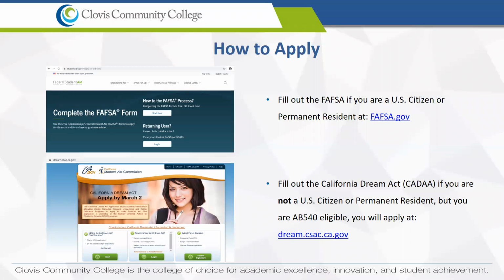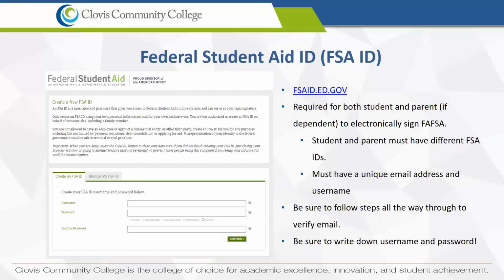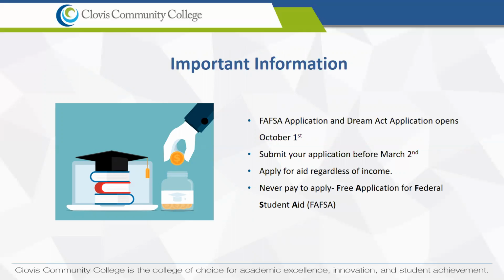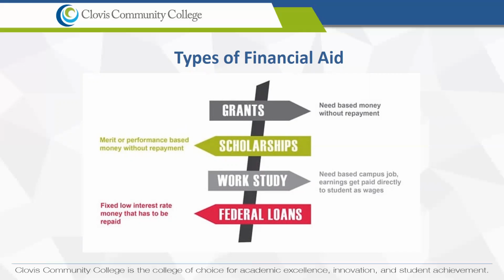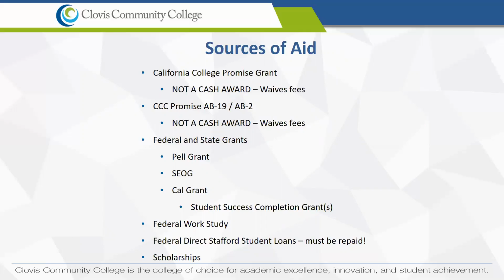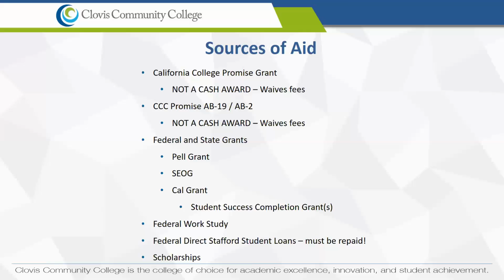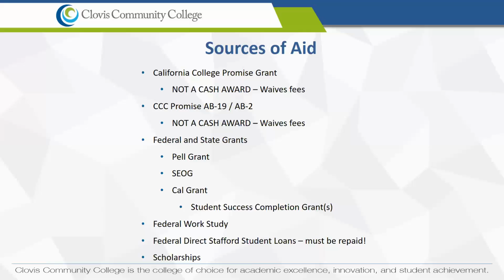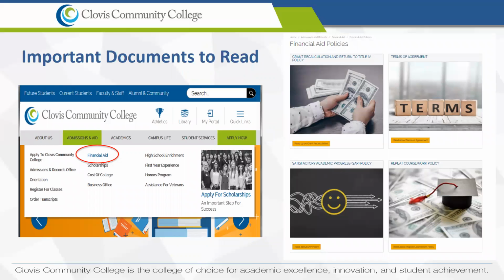Financial Aid - 1. Introduction